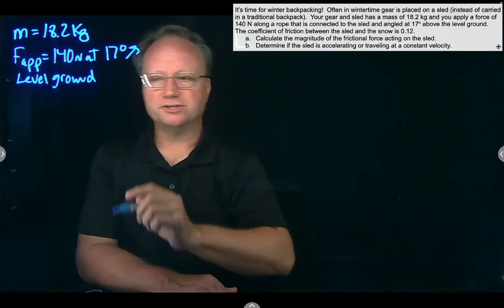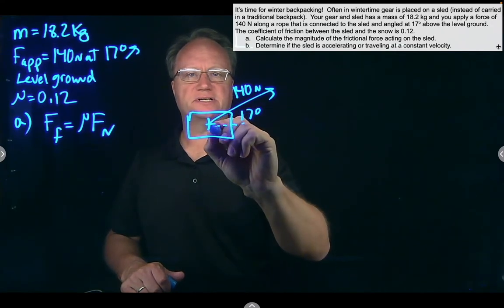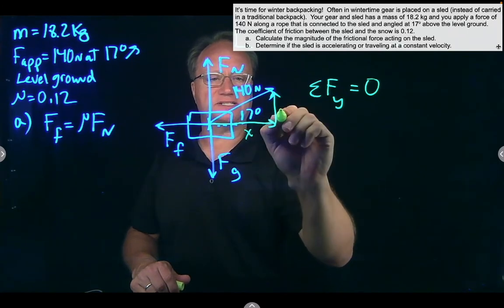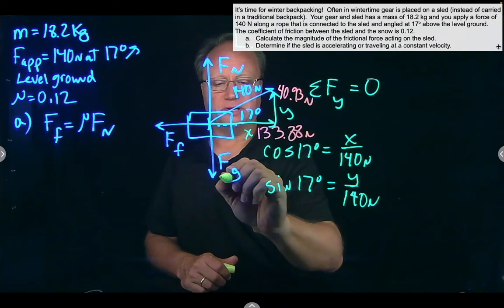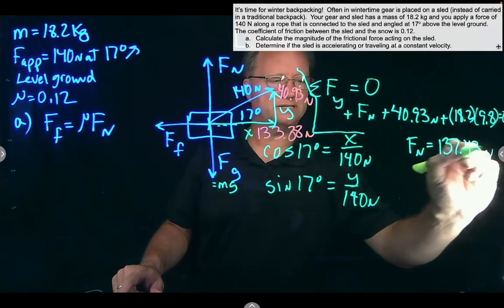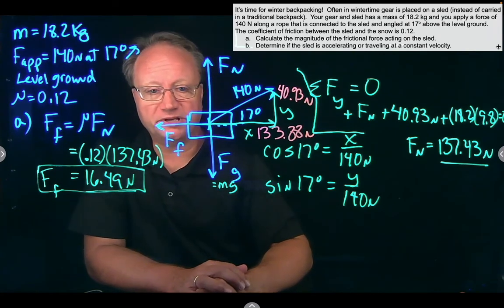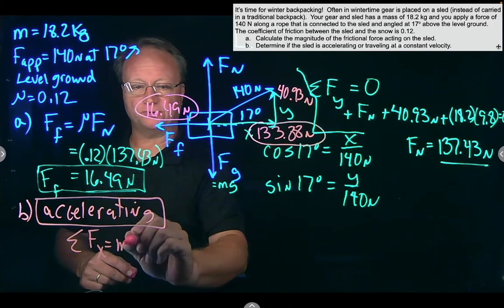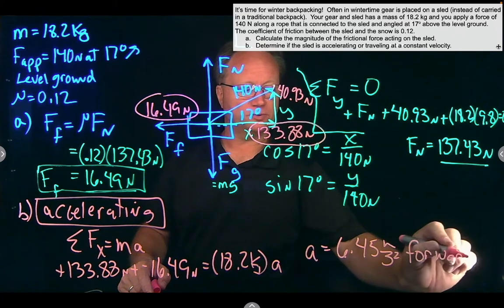14 Ch 4 Friction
This video is a physics problem solving example involving the calculation of. frictional forces.